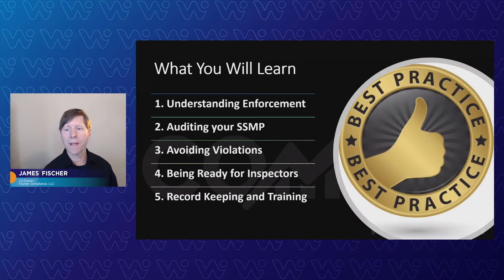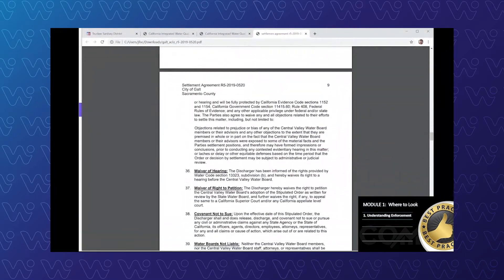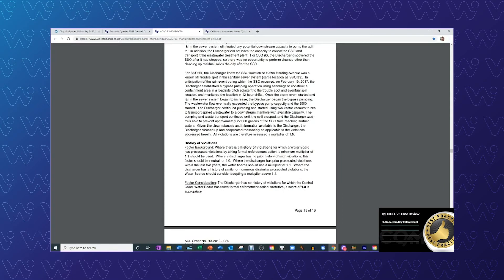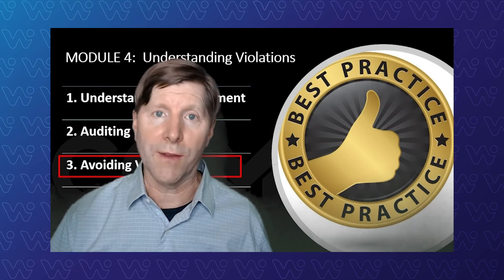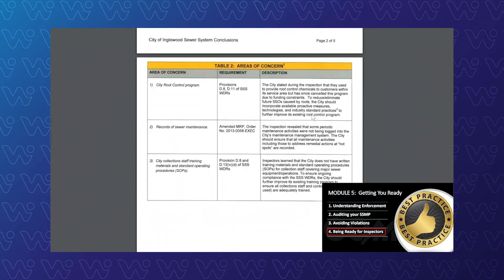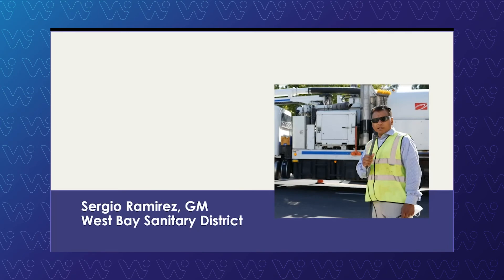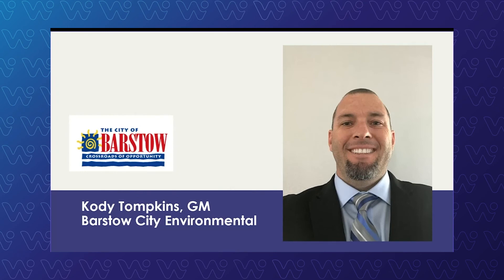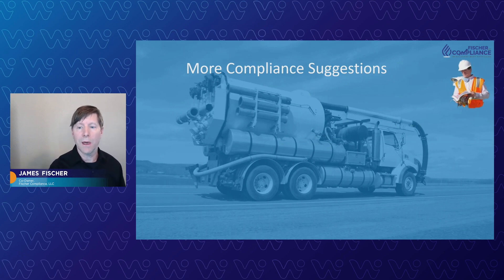Fischer Compliance Training: Video 1_CS Supervisors and Managers AC20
Training Video from AC2020 - Collection System Supervisors and Managers